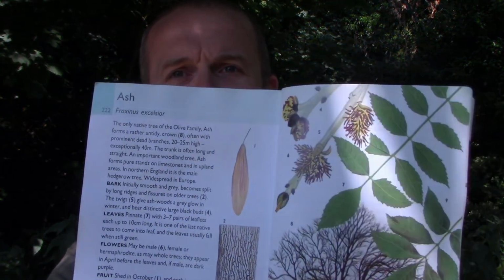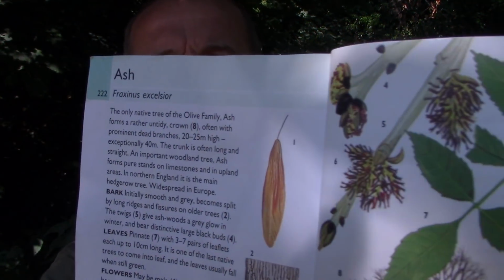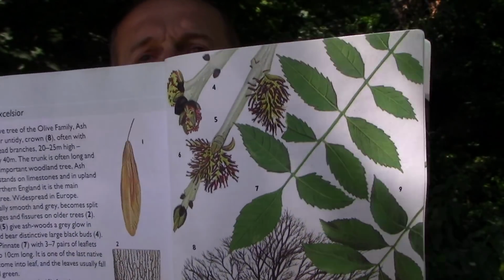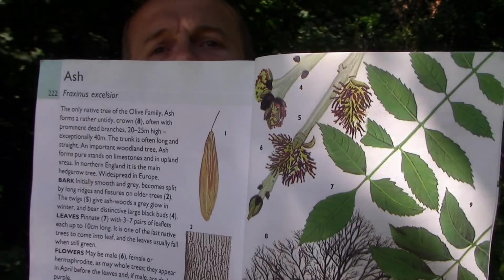June Bushcraft All dayer - Tree & Plant identification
In this, the fifth of my 'monthly all-dayer' videos, I dedicate my entire day out in the woods to progressing my Tree and Plant ID Skills.

Where possible I try and ID the tree or plant solely using my memory, but where I'm unsure I resort to using some of my field guides - I even try and recall some of the scientific names of the species!!!

PLEASE NOTE: This is definitely *not* meant to be a 'tutorial' video, it is simply me 'learning out loud'.